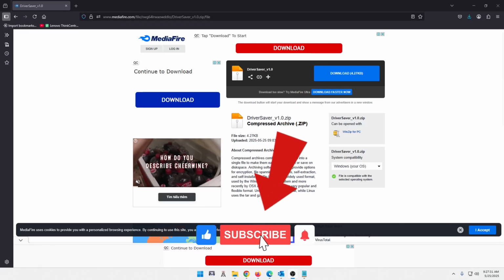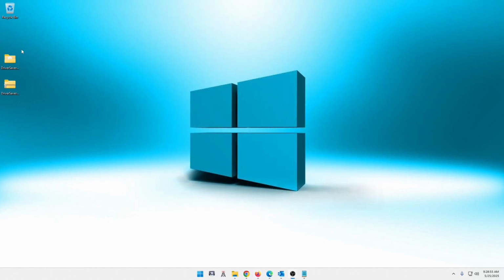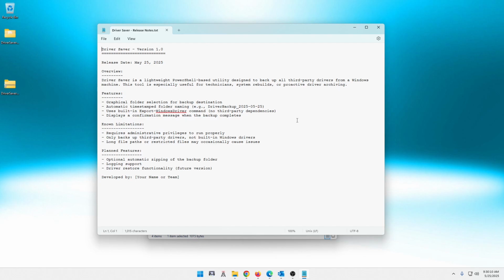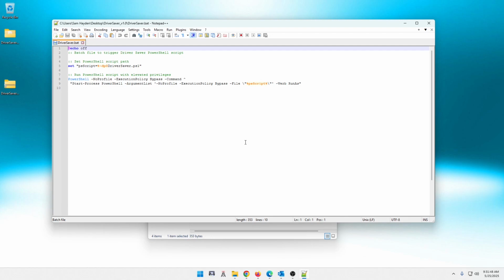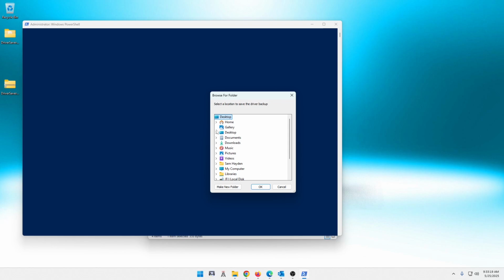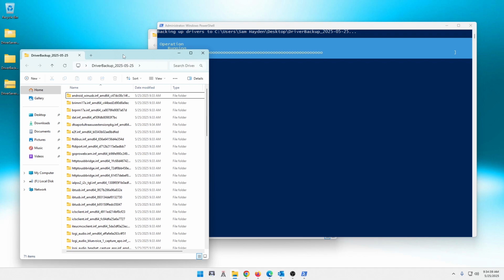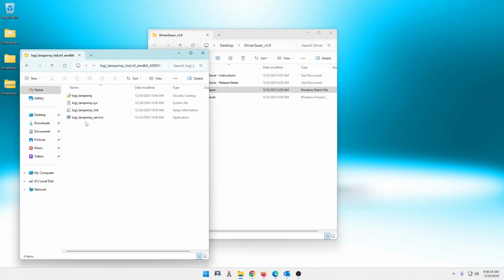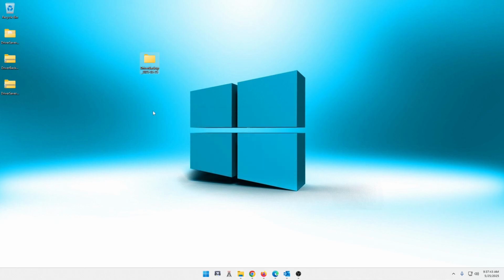The Ultimate Driver Backup Tool for Windows // Free & Easy // Driver Saver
Description:

This video will show you how to backup your hardware drivers in Windows using the tool, that I created, called, Driver Saver.